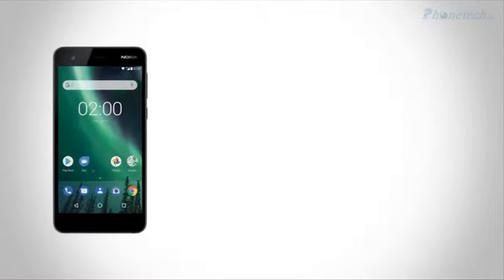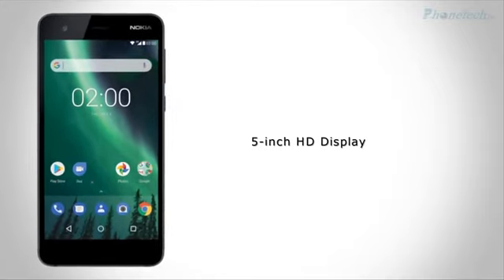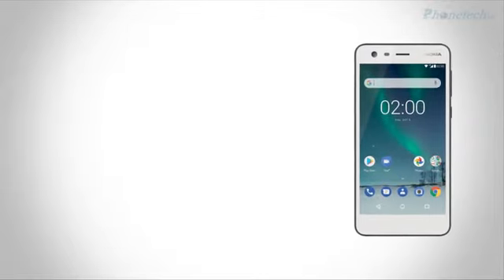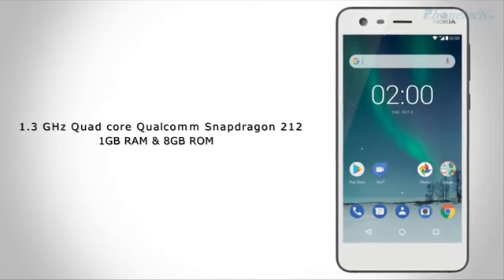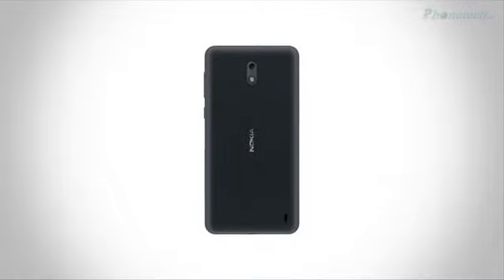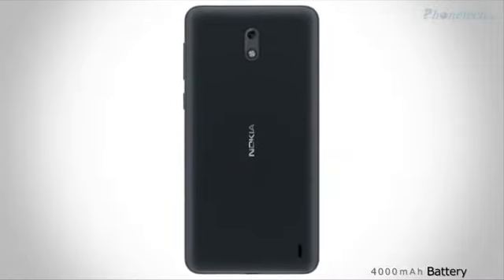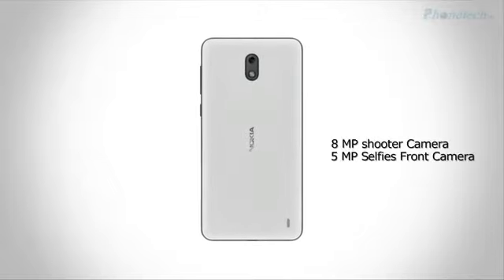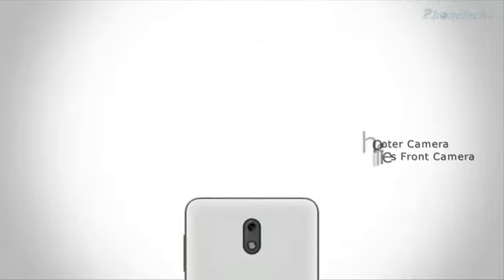Nokia 2 Smartphone First Look YouTube